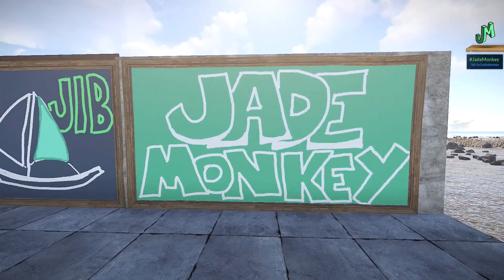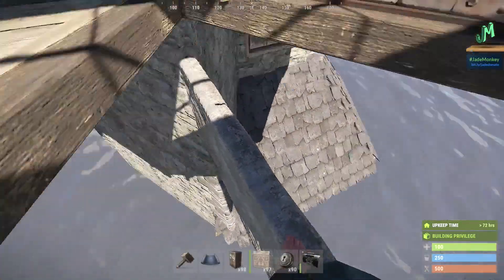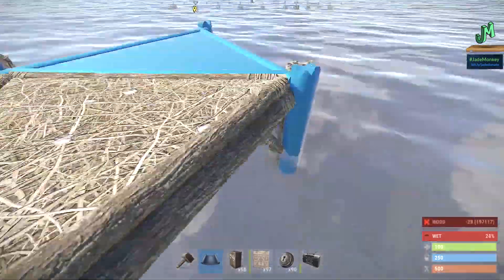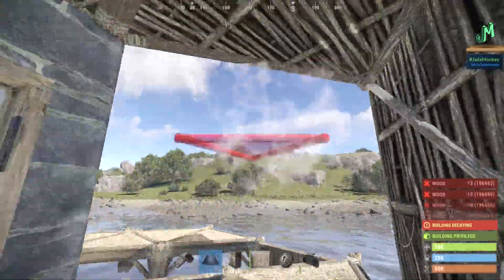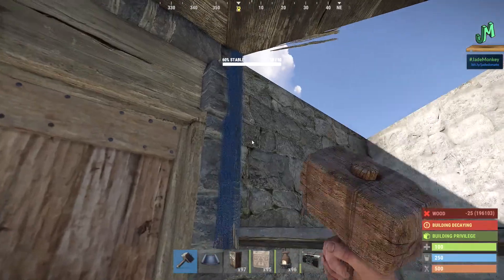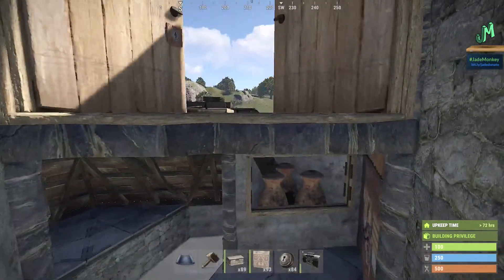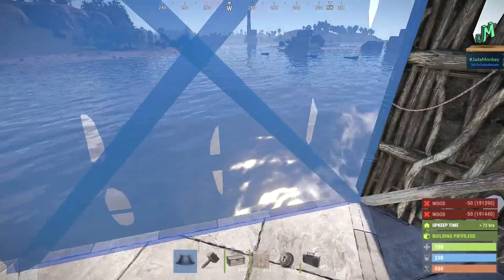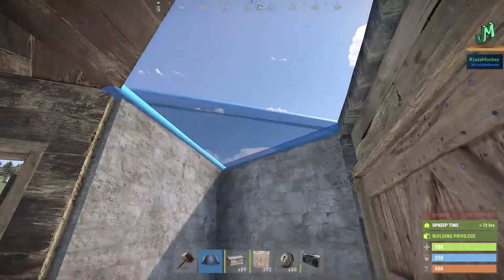Overpowered Starter Base 🛢 The Jib 🎮 Rust Console Base Design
This Rust Console Overpowered Starter Base design is a boat base for all players solo, duo, trio and even larger groups. The Jib Multirole base design is made especially for the Rust console Edition on PS4, Xbox One, PS5, Xbox Series and Xbox Series S. Boat bases are good bases for all players including solo players, giving you low cost protection and the ability to farm scrap and move progression fast (scrap, components, rust weapons)they are low cost and upkeep and max protection for the base size, also keep a low profile making you a less desirable to raid. To help you survive Rust Console official servers even the high population servers wipe. Rust Console Edition base building is one of the most important things in Rust having a good base design is key to surviving. If you are playing the Rust Console edition this base will help you survive Shooting Floor and Unique peak downs to make short work of any door campers. Drop boxes for scrap and oil rig run in the boat and a base drop box for when you are on foot and need to depot the loot fast. Cheap, Boat Starter base for solos, duos, trios and large groups The Jib is great fit for any size group and can be used as a support base for the main base. the Jib Boat Base gives you fast and cheap access to more nodes to farm and more scrap, doing scrap runs and sell fish for scrap at the Fishing villages. With the addition of the Fishing Villages (Deadly Catch update) to Rust Console Edition for PS4, Xbox One, PS5 and Xbox Series X, the jib gives you a way to safely store your boat or Kayak & Ocean Loot you can even use The Jib to fish and trade it in for scrap. The Jib is great for a starter base and good support and farm base for the entire wipe in Rust Console edition. Rust console Edition Base Design for a solo player, Duos or even a trio group. Rust beta 2x3 base design that is a great starter base for Solos, Duos or Trio groups for the Rust Console Edition on PS4, Xbox One, PS5, Xbox Series X|S. A big part of rust getting and protecting loot and base building is a way to do that, you need a place to put your loot when you get it. When built out this has a high satchel cost to raid from any side making this ideal to get you started and survive on Rust Console Edition. Having a secure location to drop off your loot and start the Rust progression is critical for any wipe cycle. This 2x3 starter base build will help you get started no matter how far into the wipe the map is. You will be able to make a cheap base and store loot to help you move thru Rust Progression quickly. Rust Console Release News for XBOX ONE and PS4! Today's video is about a potential dates for the Rust Beta and some behind the scenes things show that they are pushing closer to the actual release of the Rust Beta and the Full Rust release for PS4, Xbox One, PS5 and Xbox Series X|S. Rust Console is one of the biggest open world survival titles to be released on the console platform ever! Gary has confirmed it and now we are just asking ourselves when this PvP Open World Survival game is coming to PS4 and Xbox. Rust is the premiere PvP open world survival game that all other games are judged by.

Timecodes:
0:00 The Jib Multirole Starter Boat Base
0:35 The Jib - walkthru, features & overview
3:20 floorplan and upkeep
4:49 Build Location, Check Placement - Starter Toolcupboard
6:22 Toolcupboard Area
8:00 First Floor - Furnace, Jump up
10:37 Boat Port
13:00 Storage areas, Upgrade Doors
14:51 Second Floor
16:19 Main Entrance
21:46 Shooting Floor
24:21 Peakdowns
27:44 Spawn Room
29:20 Upgrades